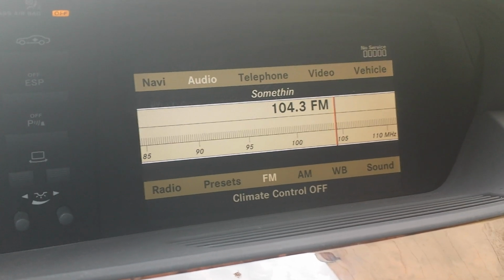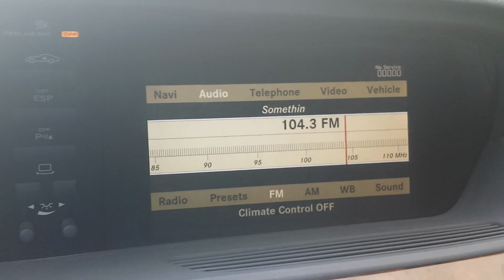How to Troubleshoot Sound System, Fiber Optic of Mercedes S550 2007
To purchase the Fiber Optic Jumper, please click on this

ADDRESS:
Hi-Tech Electronic Services
7049 Valjean Ave.

We repair all major radios and navigation systems! You can even ship us your broken radio / navigation unit if you're not local! That's right, we welcome worldwide customers.

How to Troubleshoot Sound System, Navigation, Command unit, Fiber Optic problems in Mercedes S550 2007 to 2012.